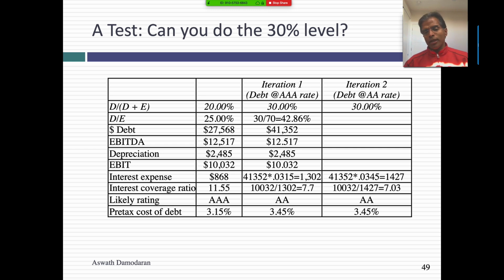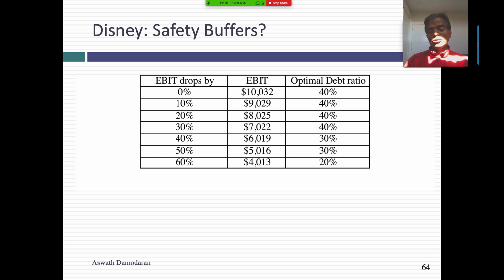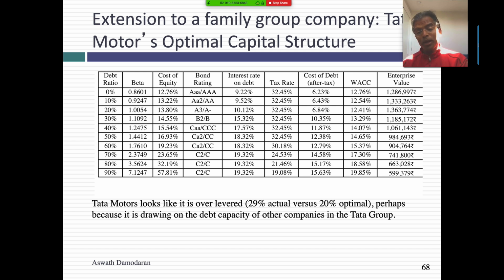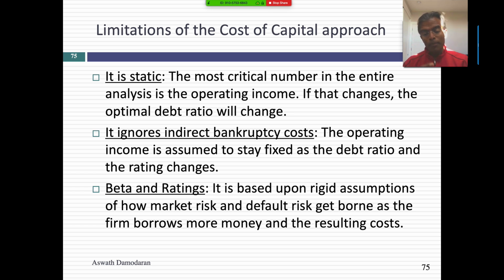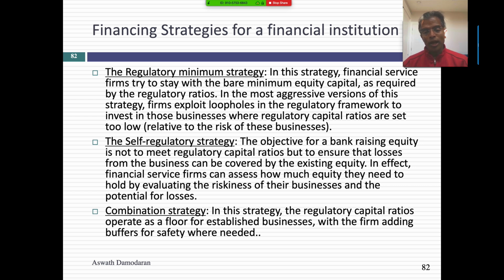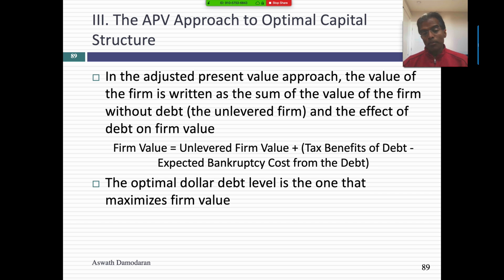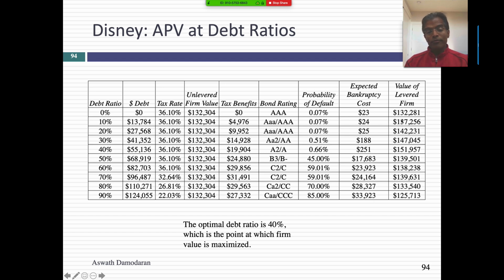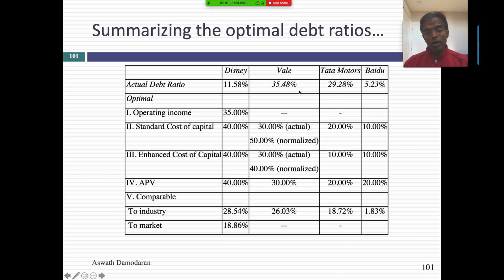Session 19: Enhanced Cost of Capital, APV and Relative Analysis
In this session, I start by looking at stress testing the optimal debt ratio and follow up by adding three other approaches for arriving at an optimal mix of debt and equity: the enhanced cost of capital approach, the adjusted present value approach, and relative analysis (where you set your debt ratio based upon the rest of the sector).